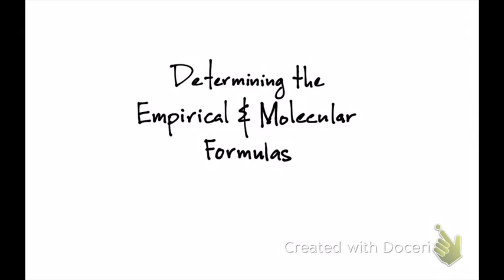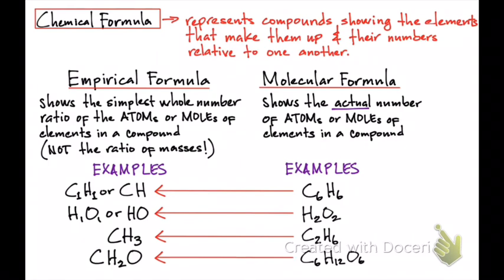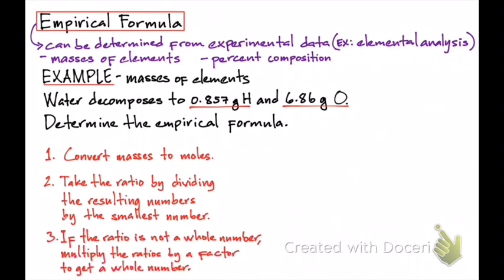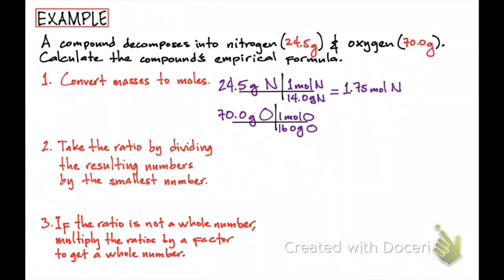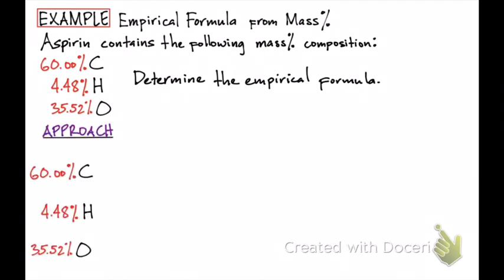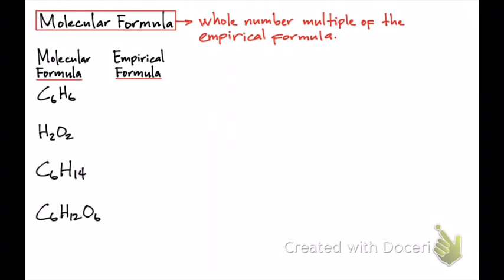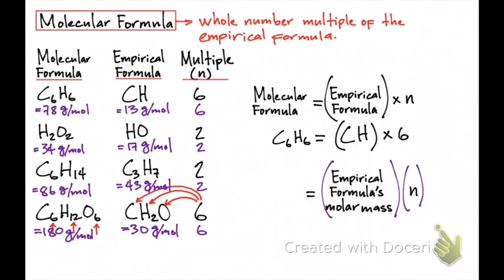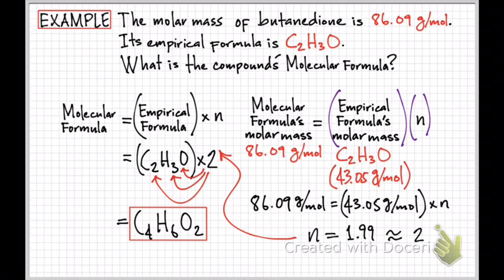Chapter 3 Empirical vs Molecular Formula